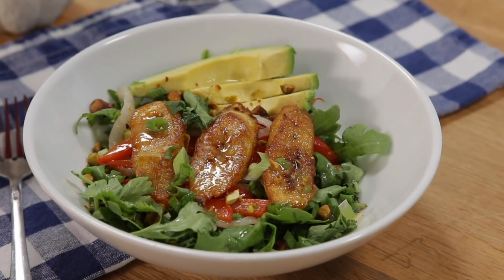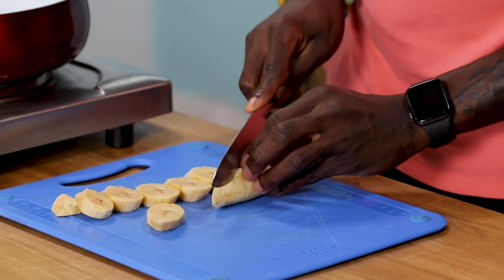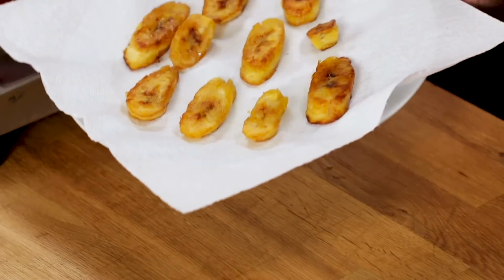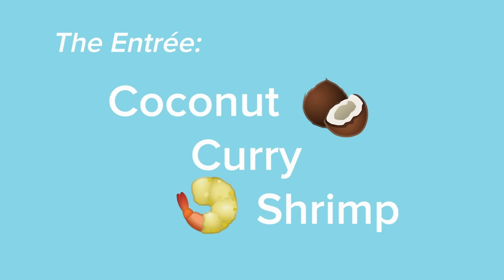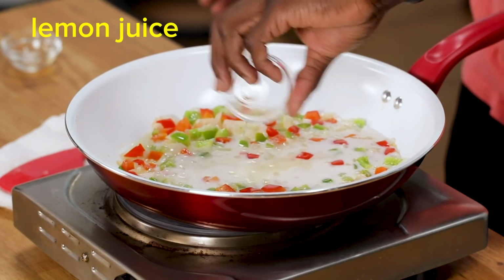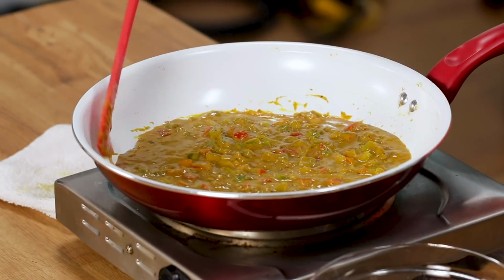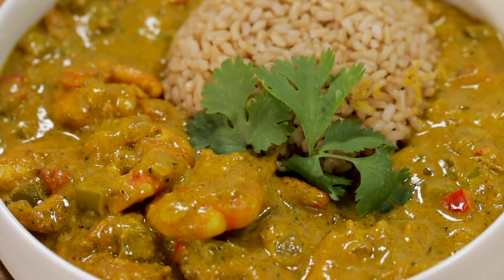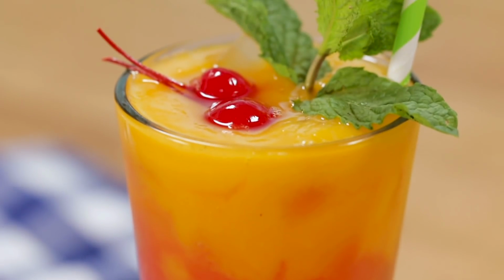How To Make The Perfect Tropical Dinner For a Virtual Date Night • Tasty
Tayo (@tayoscreation) shows you how to make the ultimate tropical date night whether you're together in-person or virtually.
Recipes can be found at Tasty.co

MUSIC

STILLS
/BuzzMoji
Vector illustration with one fruity mango in cartoon style. Bright juicy mango icon isolated on a white background. For label and logo simple design.
Marina Funt/Getty Images
Vector illustration of an emoticon concept of man and woman in love
sebastian coll/Getty Images
Coronavirus Covid prevention tips icon, how to prevent template. Infographic element health and medical Wuhan vector illustration mask, wash hands, keep distance, stay home
timonko/Getty Images
How to greet safely without touching
elenabs/Getty Images
Fried Shrimp Vector Icon. Batter-fried Prawns Isolated Emoji, Emoticon Illustration
Turqay Melikli/Getty Images
Mango Vector Icon. Isolated Mango Tropical Fresh Fruit Emoji, Emoticon Illustration
Turqay Melikli/Getty Images
Coconut Vector Icon. Isolated Exotic, Tropical Fruit Cocos Emoji, Emoticon Illustration
Turqay Melikli/Getty Images
Vector Hanging Closed Door Sign
siridhata/Getty Images
banana cartoon vector illustration cuts
Lyubchik Prokopchuk/Getty Images

EXTERNAL CREDITS
Tayo Ola